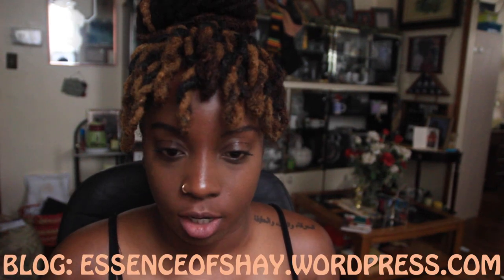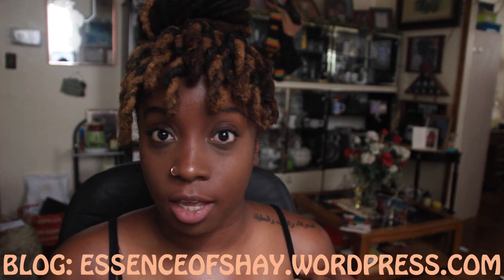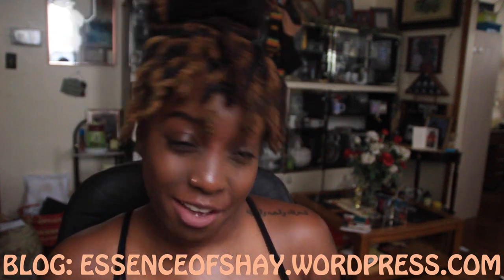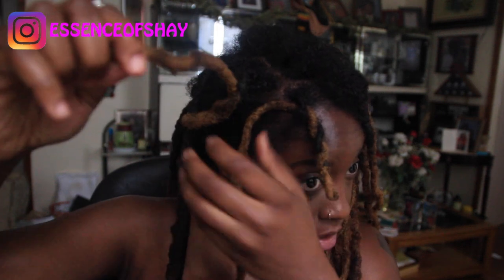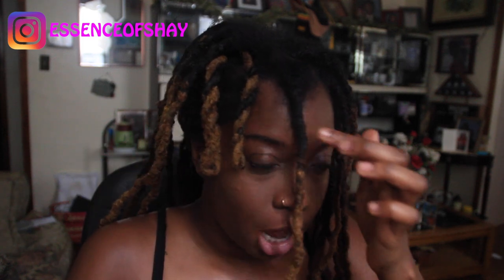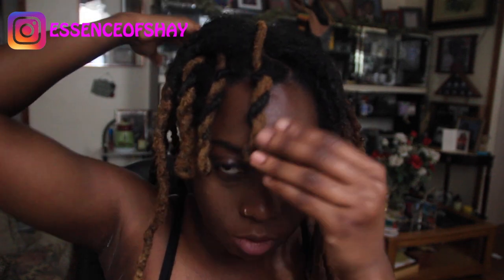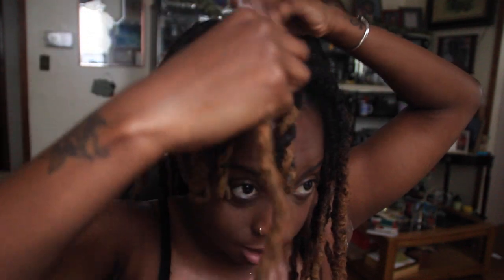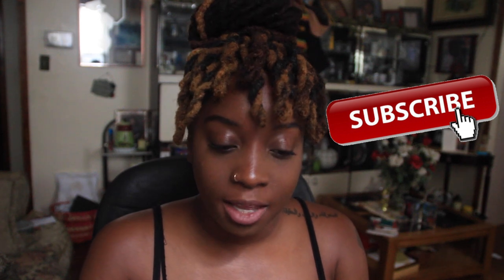HOW TO ACHIEVE A LOC CURLY BANG AND TOP BUN l ESSENCEOFSHAY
Hey Guys! WATCH ON HD!!! HEY MY LOVES HAVENT TALKED TO YOU IN SOOOOOOO LONG, I MISSED YOU DID YOU MISS ME?
ANYWAYS HOPE YOU ENJOY THIS VIDEO LET ME KNOW.